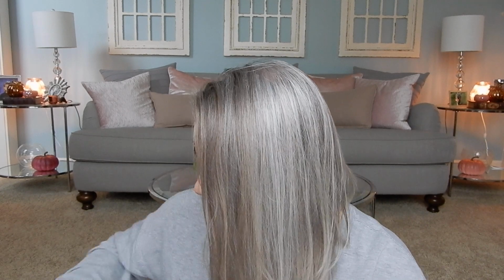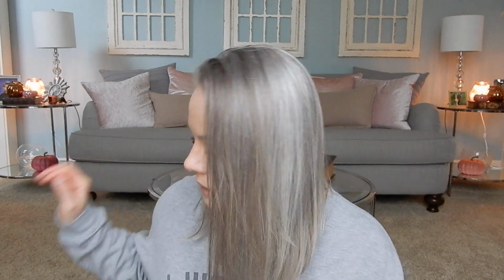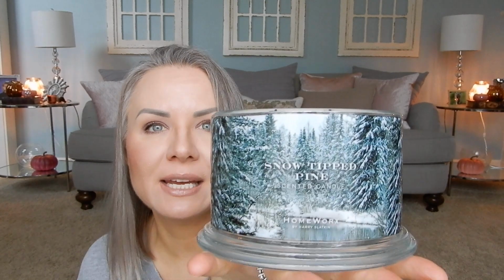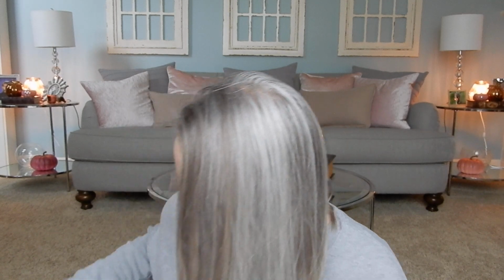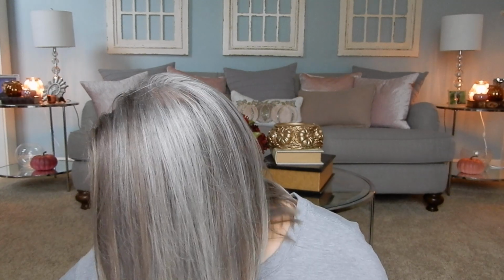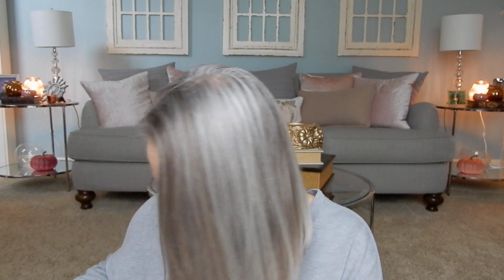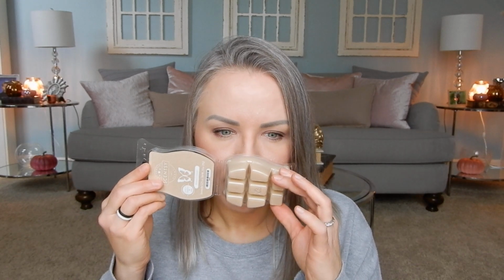Weekly Home Fragrance Roundup & Scentsy Club Haul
Happy Saturday! Let's do a little weekly home fragrance roundup and a Scentsy Club haul. What were you burning and melting this past week?

Where to find the things:
Homeworx Hot Cider Donut
Homeworx Sugared Beignets
Homeworx Snow Tipped Pine